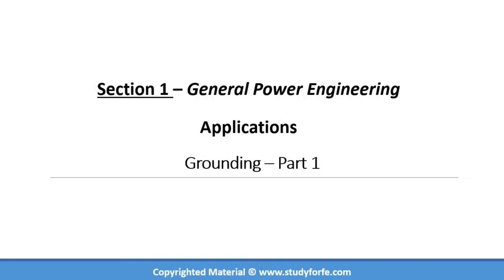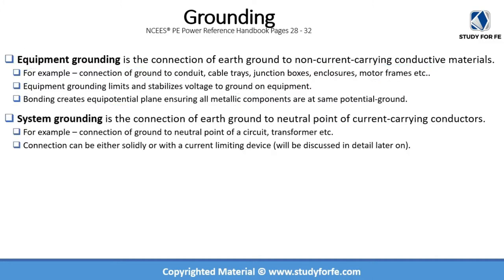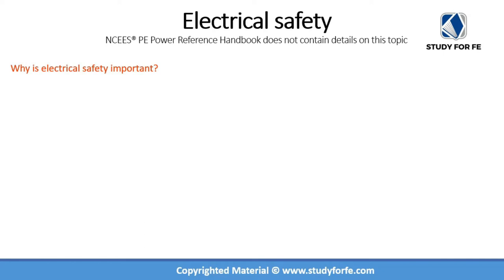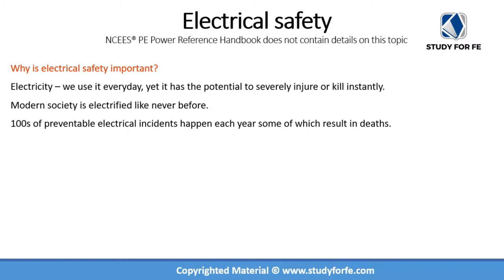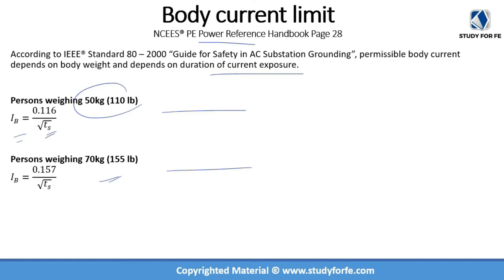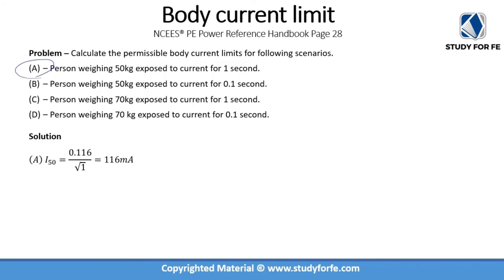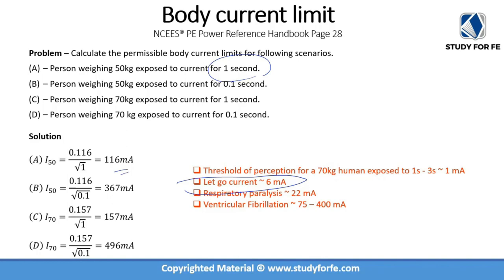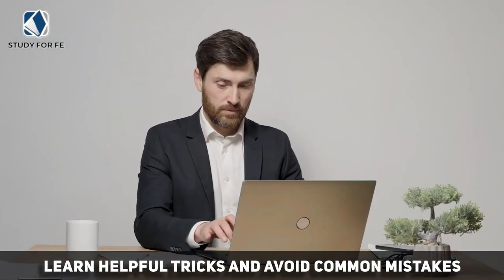PE Power - Applications - Grounding Part 1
PE Power - Applications - Grounding

Time Stamps
00:00  Introduction
02:07  Lecture Outline
02:20 Grounding Types
04:00 Benefits of Proper System Grounding
05:15 Electrical Safety
20:10 PE Power Exam Prep

📚 FE Electrical and PE Power Exam Prep Books: